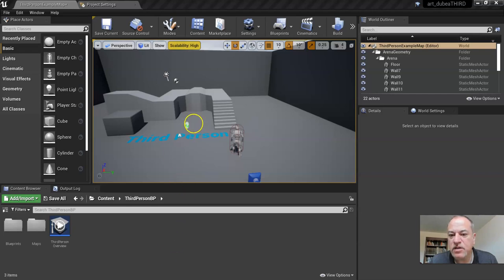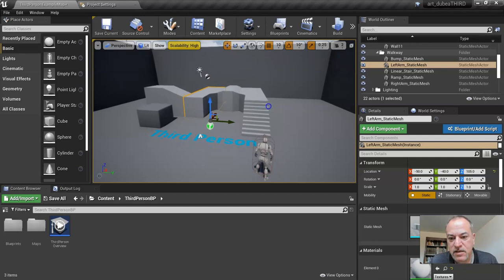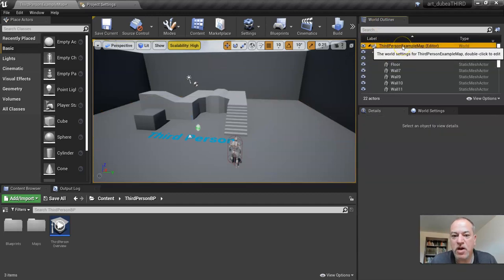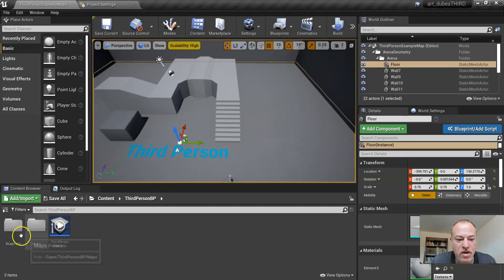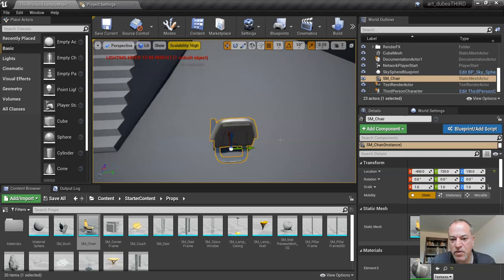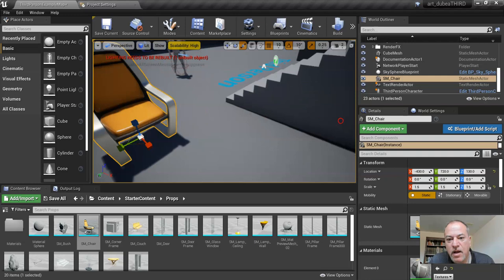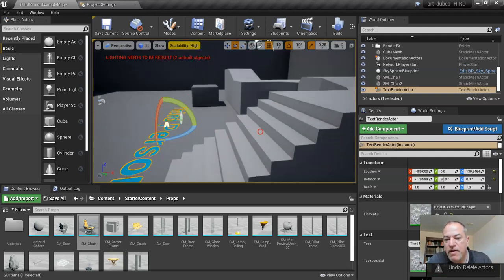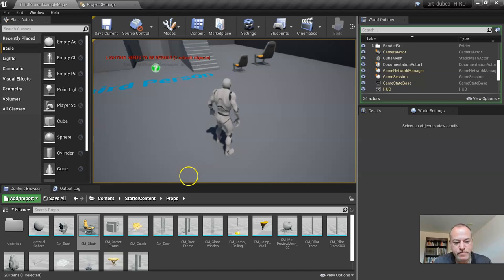PLUG and PLAY-How to Create an Environment in Unreal Engine for High School Students-vid2